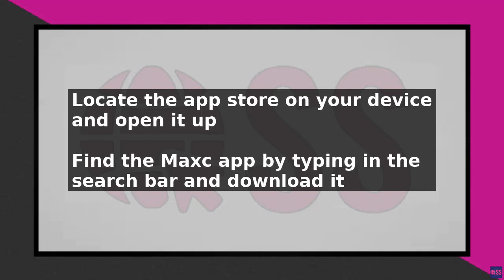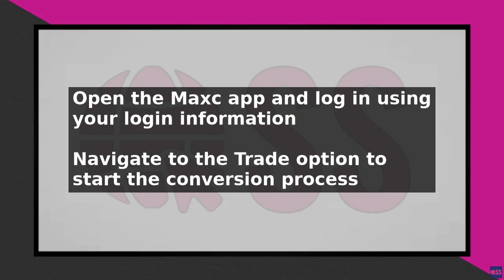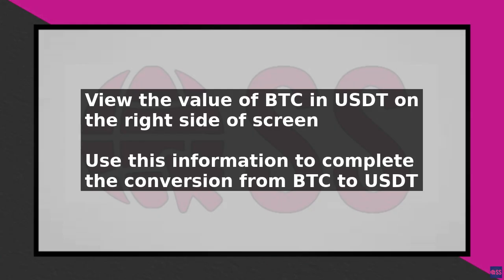How To Convert Btc To Usdt On Mexc Global (2025)